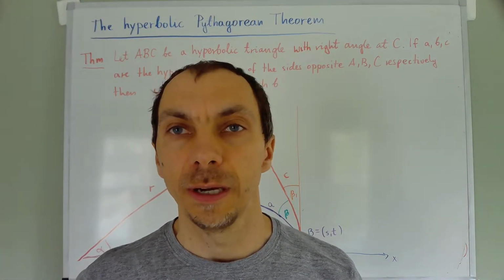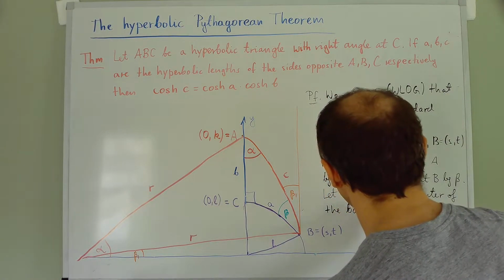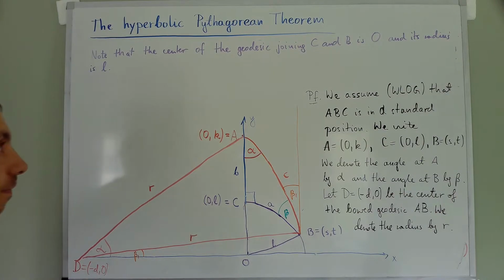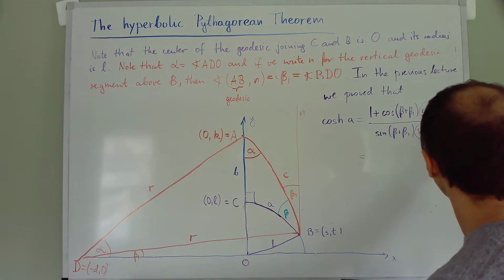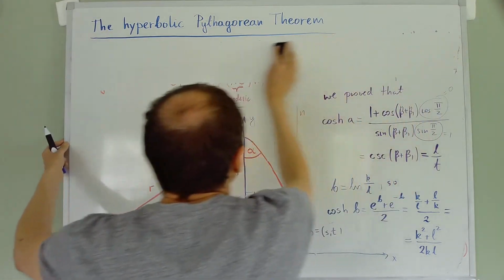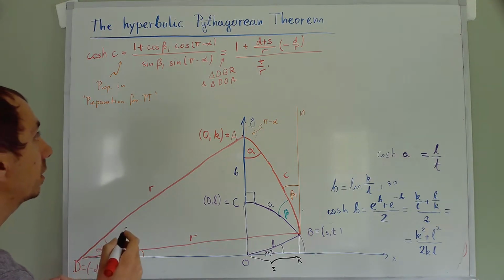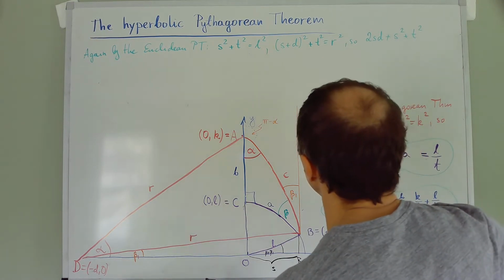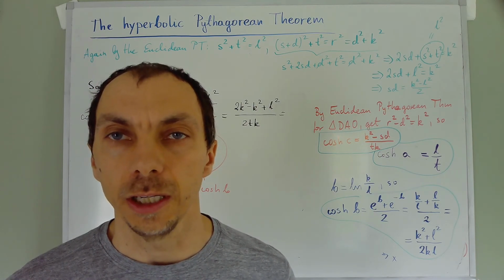Math 618 Lecture 25 The hyperbolic Pythagorean Theorem (part 1)